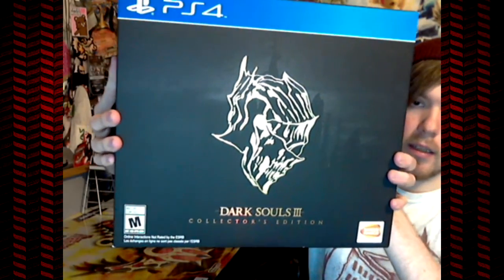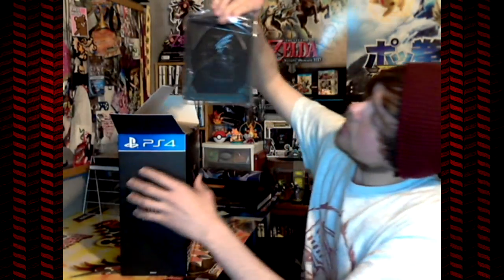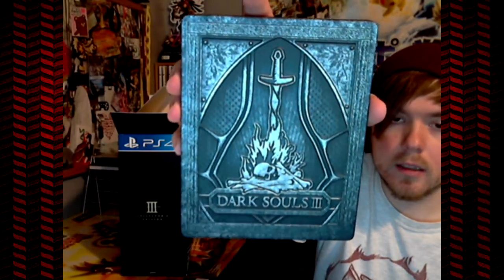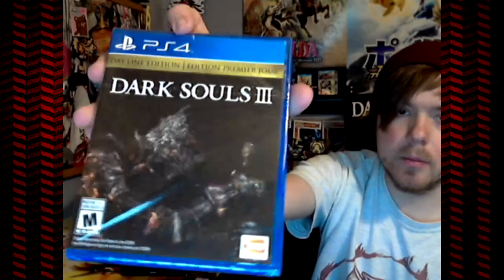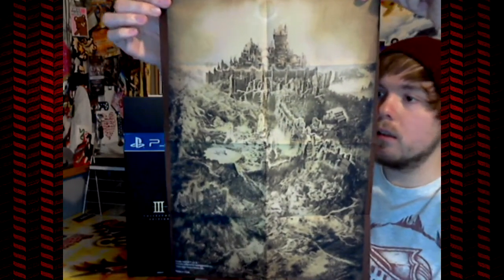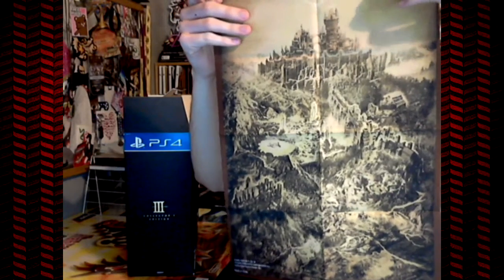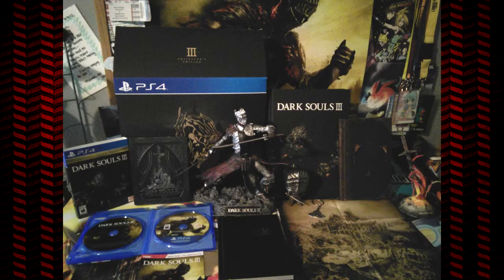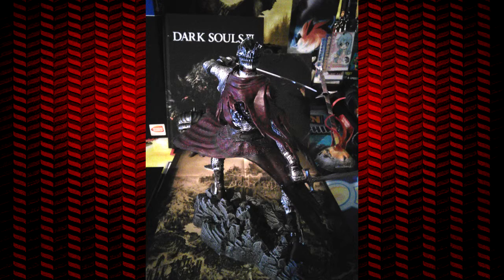Dark Souls 3 Collector's Edition Unboxing with the Collectors Strategy Guide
An unboxing of the collectors editions for dark souls 3 and its strategy guide.